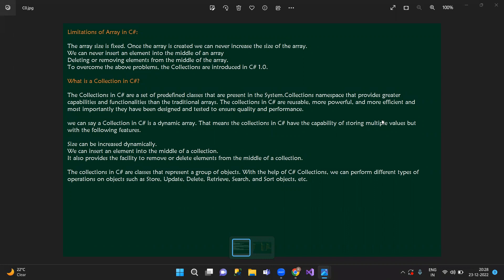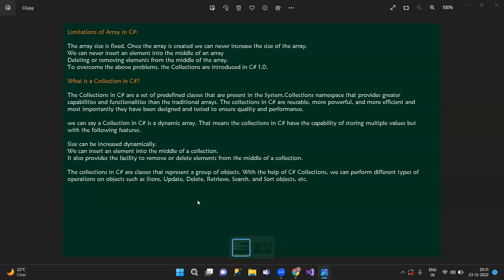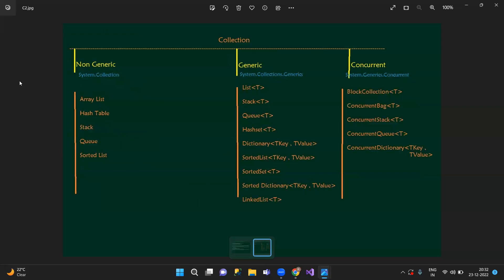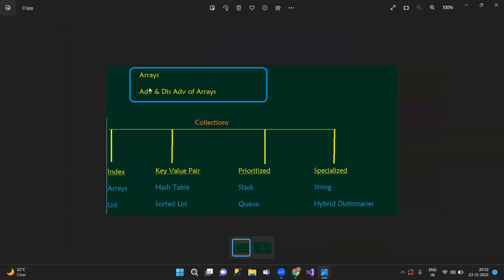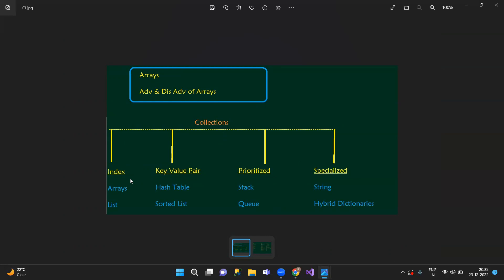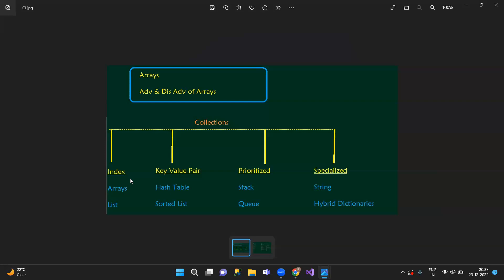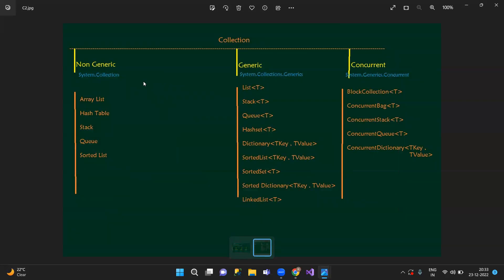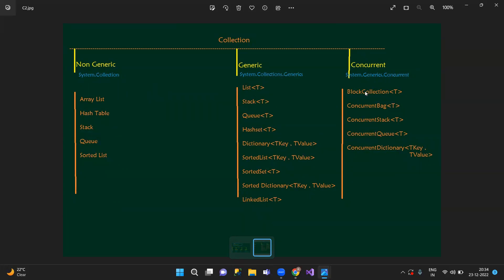C# Collections : 37 Introduction to Collections in Telugu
Introduction to Collections